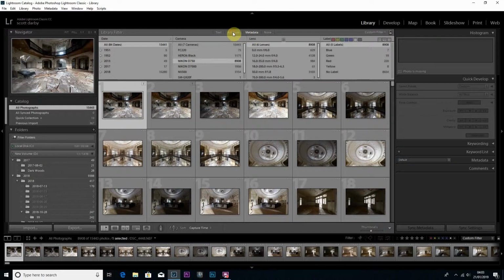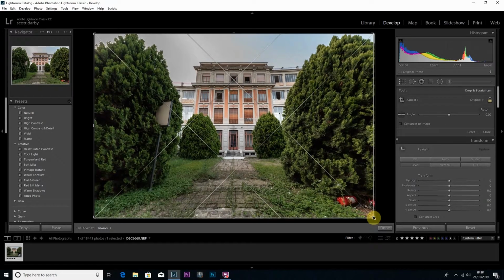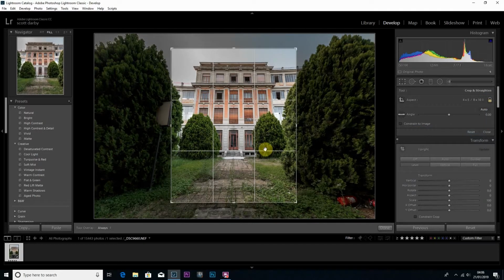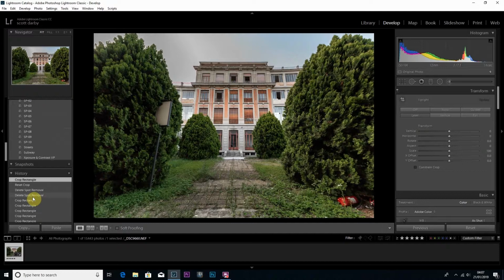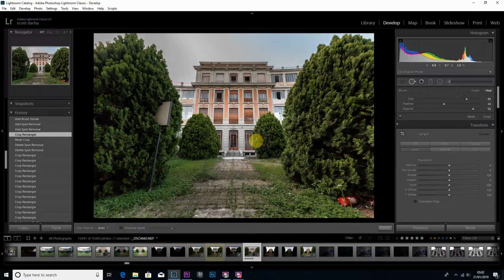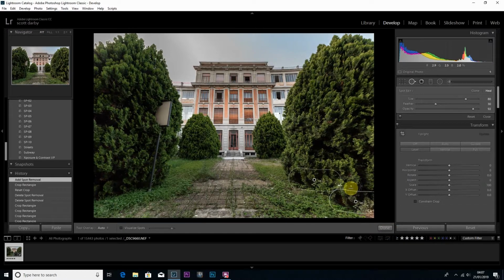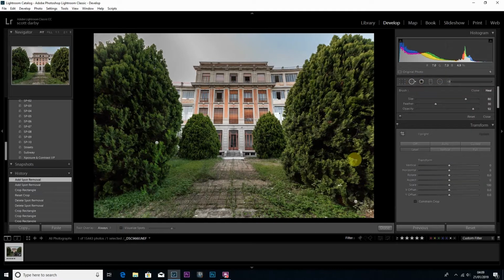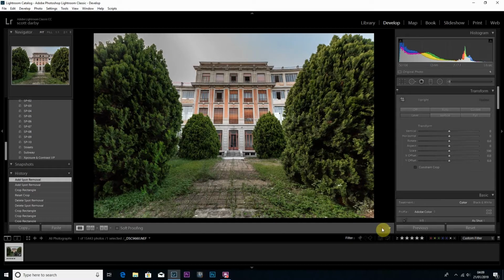Secrets Of Lightroom (Tuestorial)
Lightroom has many hidden secrets. Here I share a few from the library and develop module. From finding cameras and lenses to in depth cloning and much more. These tips should improve your lightroom workflow and make your life a lot easier.